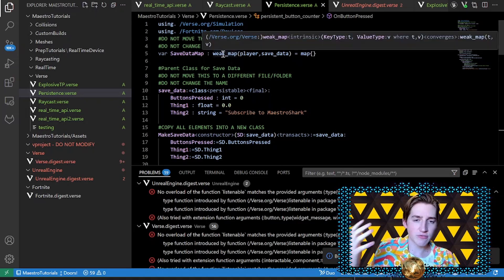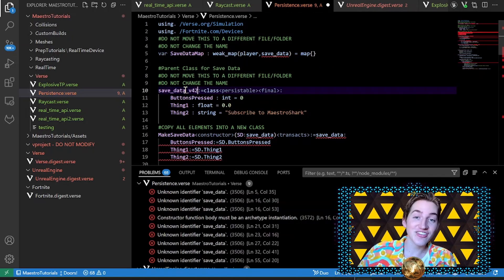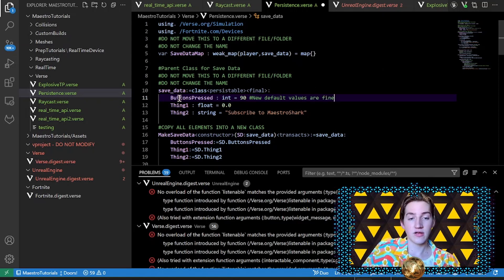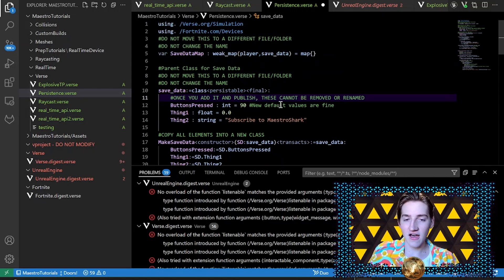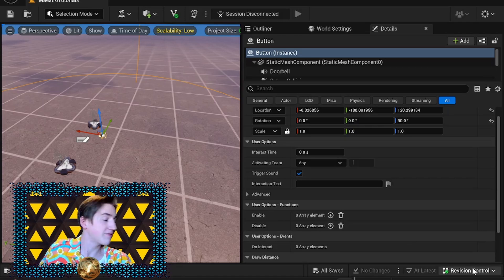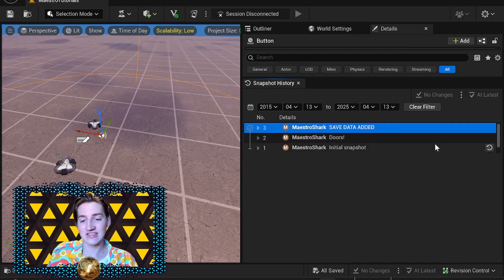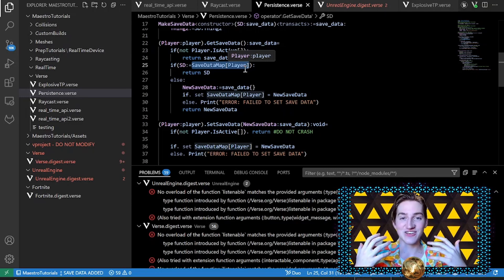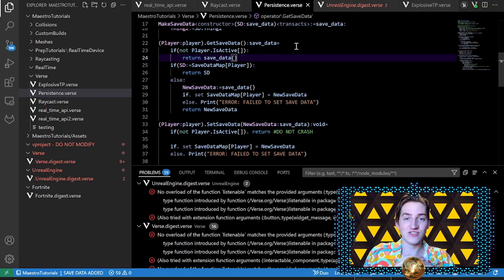Avoid these MAJOR Verse Persistence Mistakes | Verse Persistence Series Ep. 2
In this episode, I'll point out some common mistakes and how you can fix or avoid them. While there are many mistakes someone may make when working with Verse Persistence, this video covers those that prevent publishing or crash sessions.

00:00 - Intro
00:20 - DO NOT Rename or Remove ANYTHING
03:00 - DO Check-In Changes
03:56 - How to Retrieve Old Verse Code
05:09 - Player.IsActive[] Check
06:36 - DO NOT Screw Yourself Over

The common error explained in this video:
Missing definition in source package that corresponds to published definition